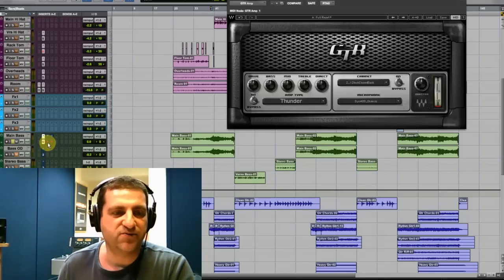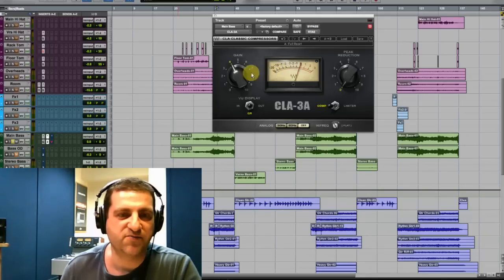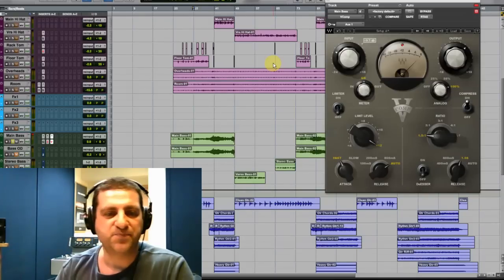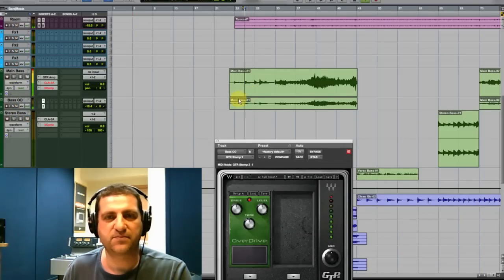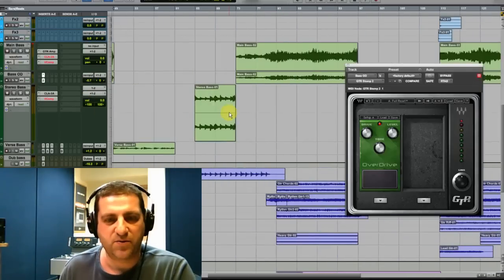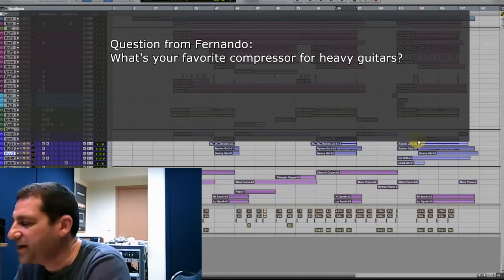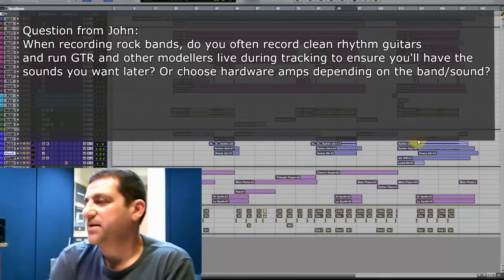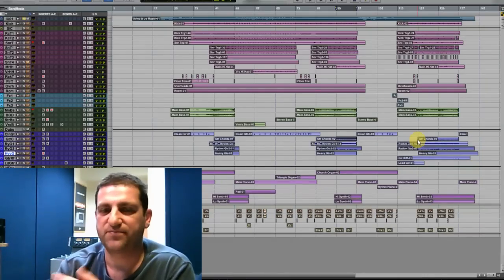Mixing Guitar & Bass - Webinar with Yoad Nevo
An in-depth webinar with Yoad Nevo (Bryan Adams, Jem, Pet Shop Boys, Sugababes) about mixing bass and guitar with Waves.
for more tutorials by Yoad Nevo.